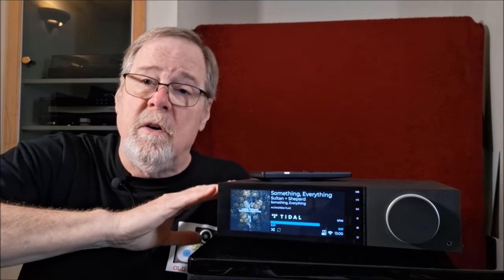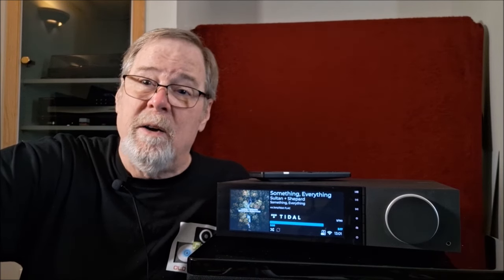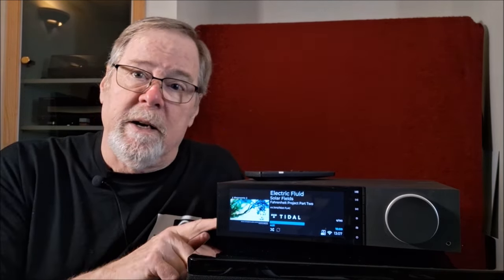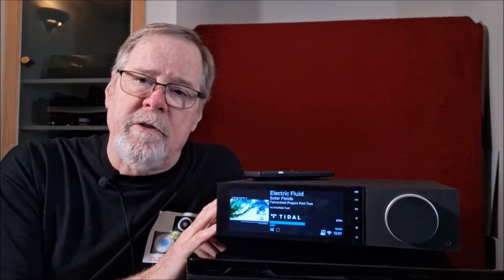I believe it's the 21st cent. spin on the classic receiver. Part 2 of my review of the $2999 EVO150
My final take on the Cambridge EVO150 and a look at the Stream Magic software and device interface. I am very impressed with it's sound and ease of use. I think these kinds of products are the future of high performance audio and even at nearly $3K it offers value.

Again, thank you to Ultimae Records in Lyon France.

Tidal Playlist of some of the tracks I used to review the EVO150 t

The Tablet I use for control is a pretty generic 10.1 Inch Android 12 Tablet, 6GB RAM 64GB ROM

Current audio equipment list:
• Cambridge AXR-100 Receiver
• Cambridge MXN10 (on loan from Cambridge)
• Cambridge EVO150 (on loan from Cambridge)
• Schiit Bi-Frost Multi-Bit DAC with Unison USB
• Schiit Lokius EQ
• Schiit Mani Phono Pre-Amp
• Geshelli Labs JNOG2 SOCKETED [J2S] DAC (on loan from Geshelli Labs)
• Elac Debut 2.0 F-62 Speakers
• Fluance RT-84 turntable. Upgraded with the Audio Technica AT540ML.
• All line level cables are from World’s Best Cable.  I primarily use Mogami 2964 Wire and Amphenol ACPL connectors.
• I also use a remote-controlled line level switcher so I can run all my source components through the Schiit Lokius.

My desktop gear:
• Schiit Magni “Piety” headphone amp
• Schiit Modi Uber 2 DAC
• Ayima A07 amp
• Sennheiser Mass-Drop HD6XX headphones
• Sony MDR-V6 Headphones

• DJ Ed, a collection of music that is all over the place.